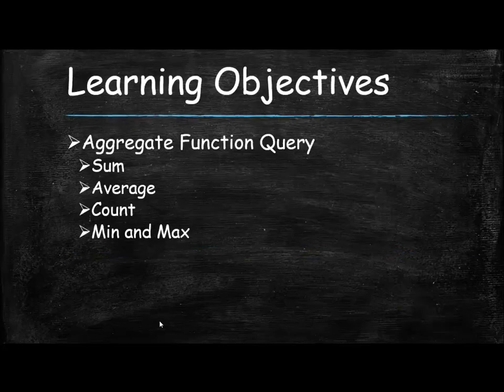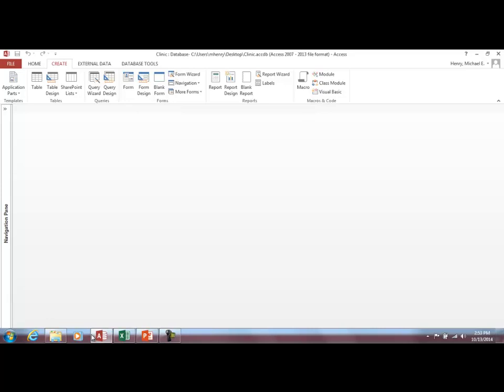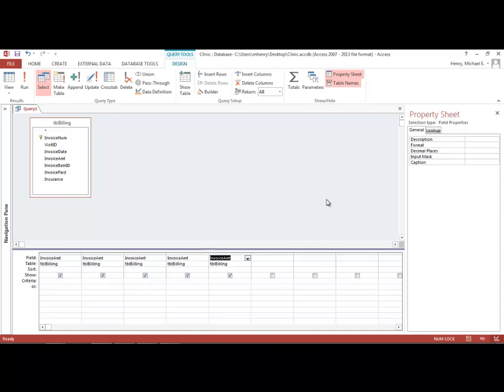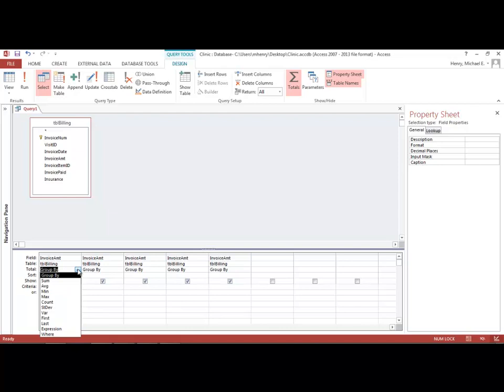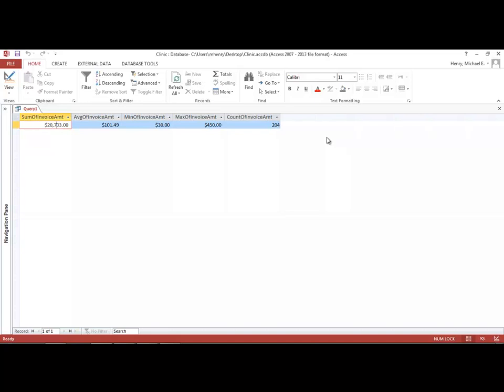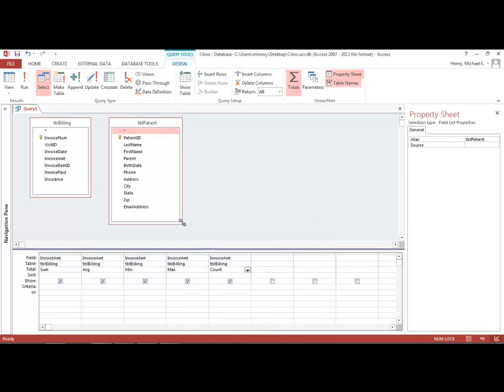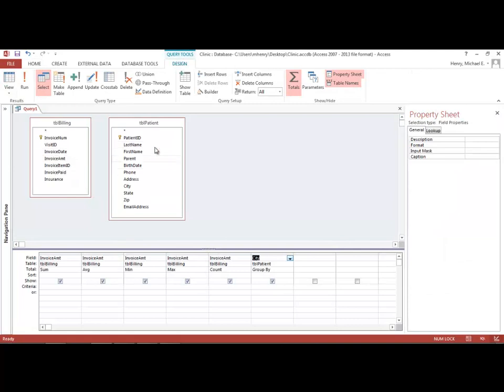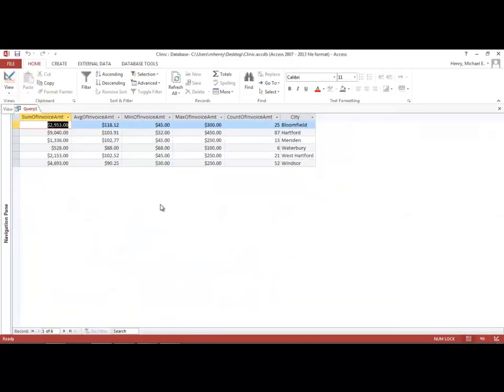T3 V8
Description